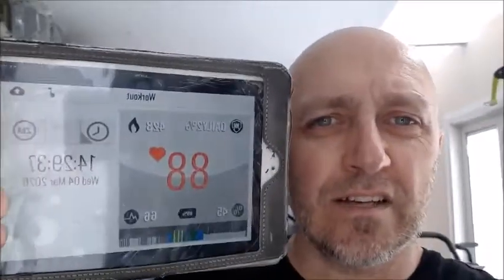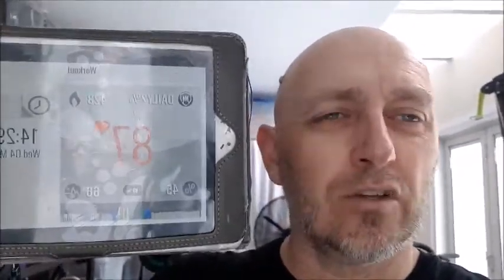200304 EVERYDAMNDAY WORKOUT - COUPLETS FOR CONDITION & STRENGTH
2 X 8:00 minute couplet AMRAP

(AMRAP - as many rounds as possible)

Couplet 1 -
Rower 12 Cals
Heavy bag clean 6x (@50kg)

Couplet 2 -
Assault bike 15 cals
Push ups 15x

Active Rest 2:00 minutes post AMRAP
Rest - Plank hold

We do not accept responsibility for any loss or damage, howsoever caused (including through negligence or matters outside their control), which you may directly or indirectly suffer in connection with your use of this website or any linked website, nor do we accept any responsibility for any such loss arising out of your use of, or reliance on, information contained on, or accessed through this Website. To the maximum extent permitted by law we disclaim any such representations or warranties as to the completeness, accuracy, merchantability or fitness for purpose of this website of the information that it contains. We do not exclude and rights or remedies in respect of goods or services under the Competition and Consumer Act 2010 (Cth) or equivalent State or Territory legislation which cannot be excluded, restricted or modified.